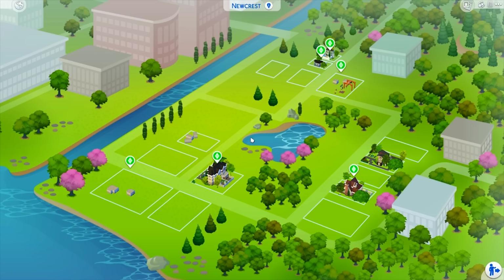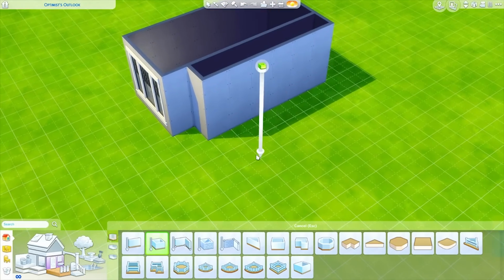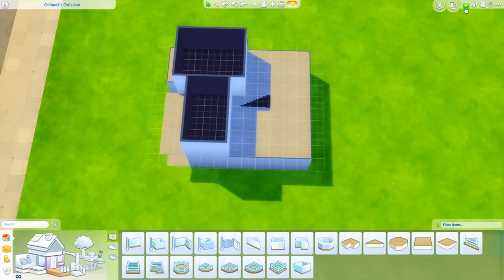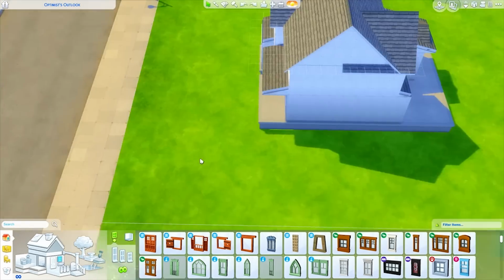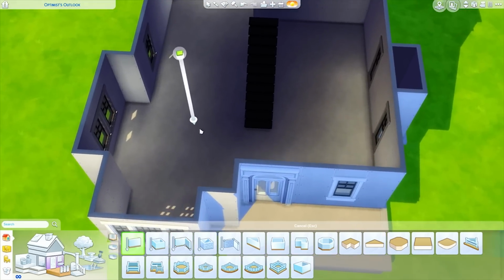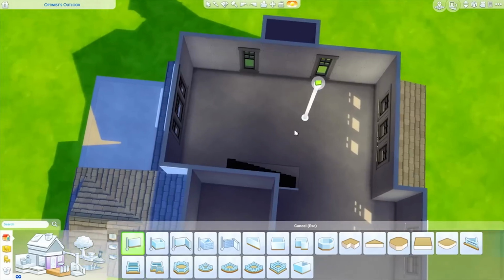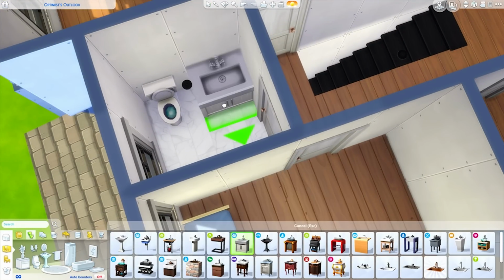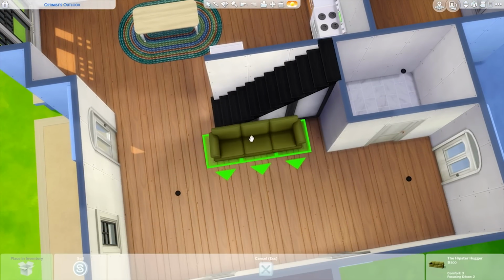HOUSE SHAPE, FLOORPLANS, AND UNLIMITED SIMOLEONS // Building Tips & Tricks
**READ ME**

Happy Simming!
~MsGryphi